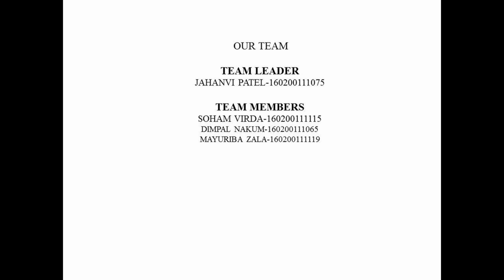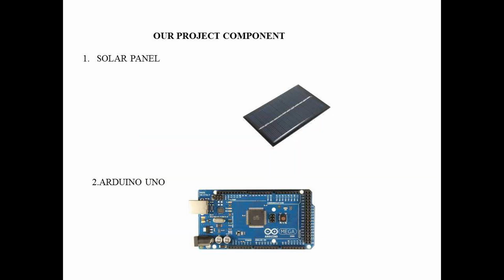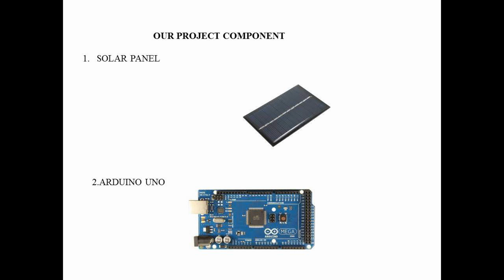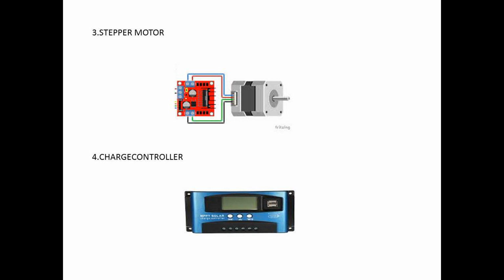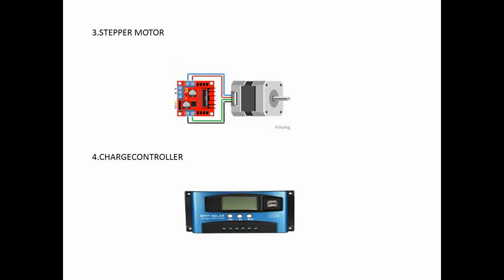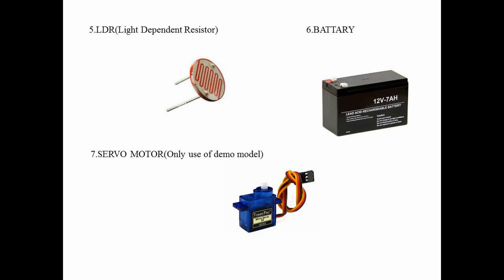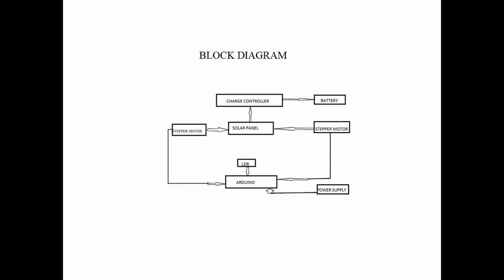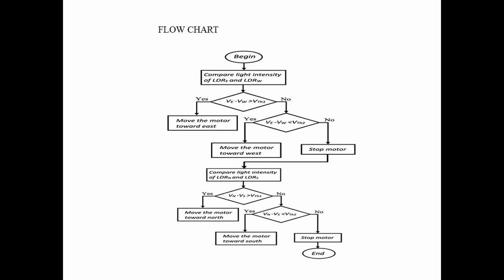Smart Flower Solar System ||Final Year Project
Hello Everyone,
 The Smart Flower  Solar System is our final year project.
We are studentes of EC department ofGovernment Engineering College-rajkot.
In this Project,this system facility to smart cooling,more energy,smart use,less space etc.
This project is on its demo level not a final product.
Project Team:
Janvi Patel
Dimpal Nakum
Mayuriba Zala
Soham Virda

Project Guide:
Prof.Vidita Kanani
EC department_GEC-RAJKOT